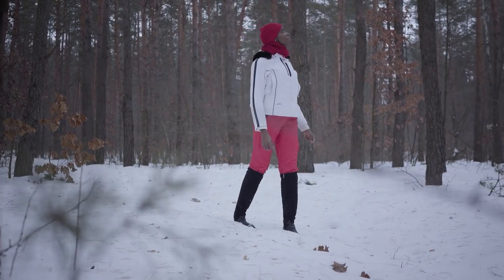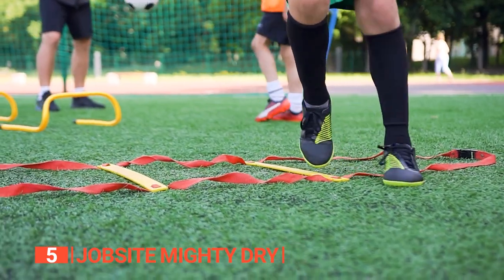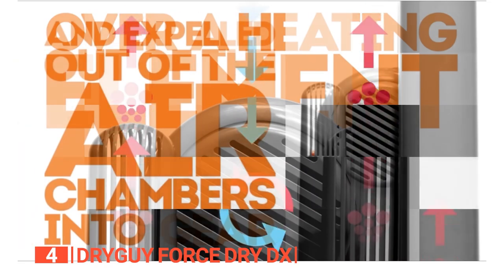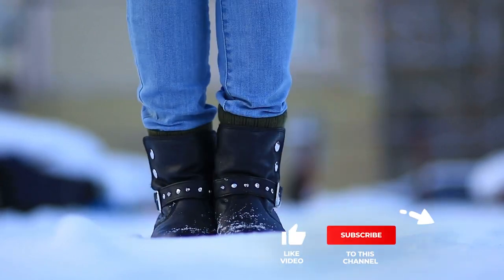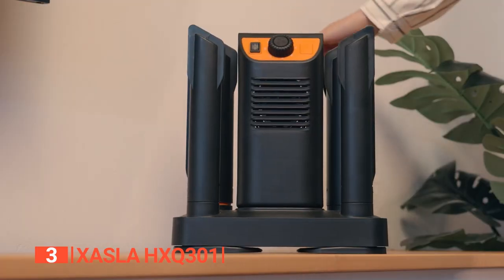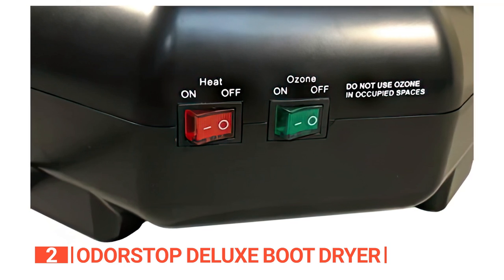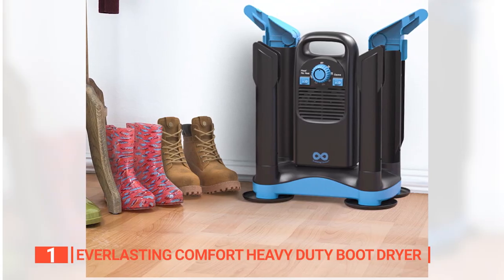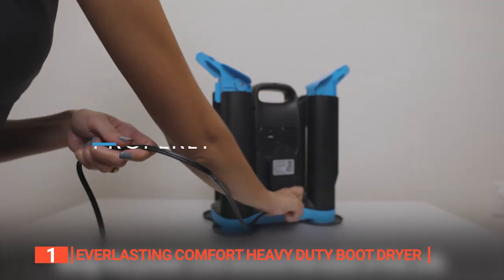TOP 5 Best Boot and shoe dryer [ 2024 Buyer's Guide ]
Boot and shoe dryer: Hey guys, in this video, we’re going to review the pros and cons of the top 5 best Boot and shoe dryer for sale right now.

(paid links)
00:00 Intro
00:30 5️⃣ JobSite Mighty Dry
02:17 4️⃣ DryGuy Force Dry DX
04:51 3️⃣ Xasla HXQ301
07:10 2️⃣ OdorStop Deluxe Boot Dryer
09:04 1️⃣ Everlasting Comfort Heavy Duty Boot Dryer

A boot and shoe dryer helps remove moisture and prevents the growth of bacteria and fungi that can cause odors and damage your footwear. If you are looking to get a boot and shoe dryer that dries moisture, and eliminates odor, there are a few things you should consider. Its size, function, design, drying time and tubes. Watch this video to find out which one is suitable for your needs.

In today’s video, we are going to look at the top five best Boot and shoe dryer available on the market today. We have made this list based on our own opinion, research, and customer reviews. We have considered their quality, features, and values when narrowing down the best choices possible. If you want more information and updated pricing on the products mentioned, be sure to check the links above.